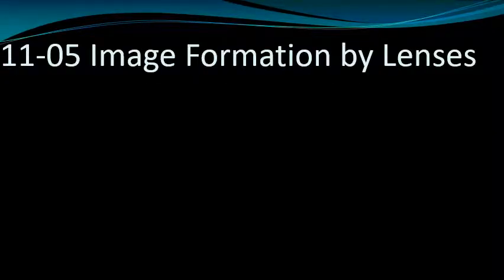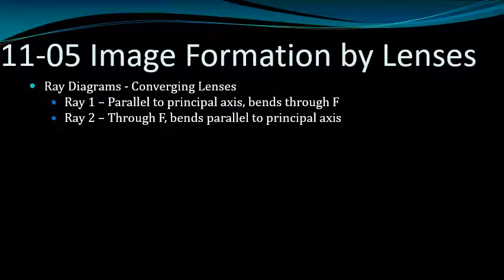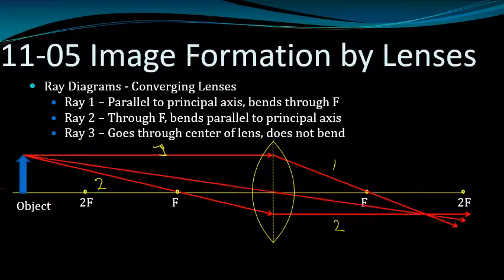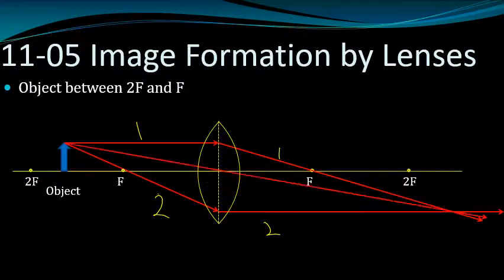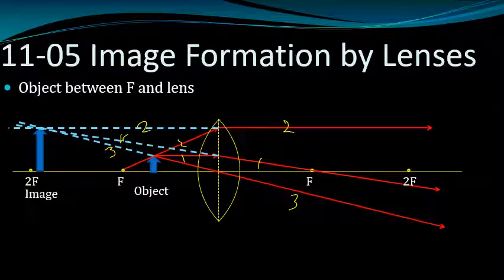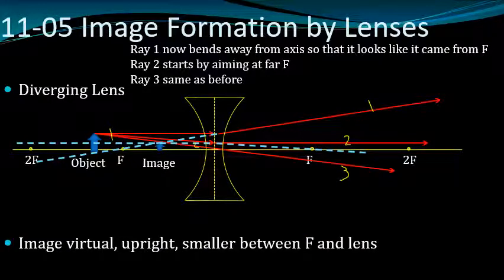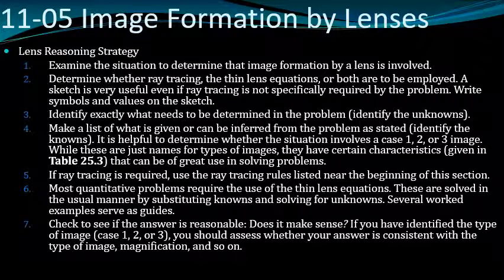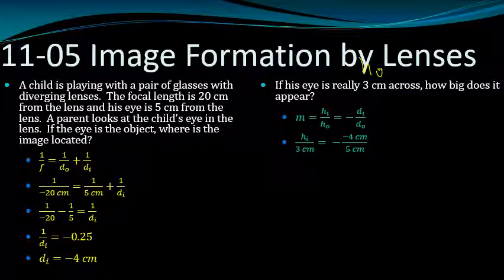Physics 11-05 Image Formation by Lenses